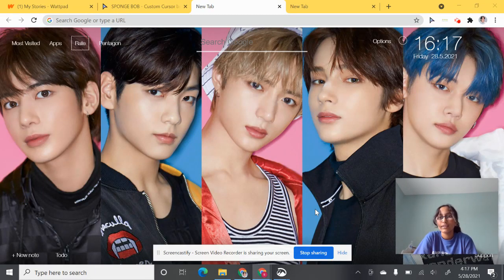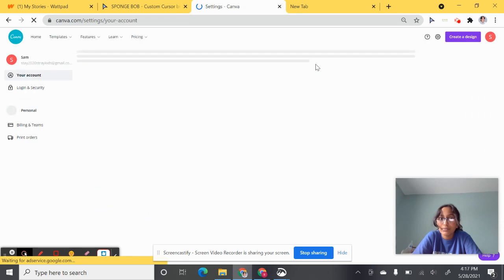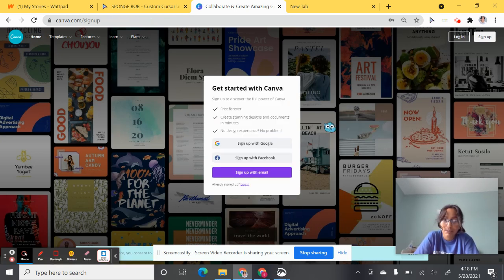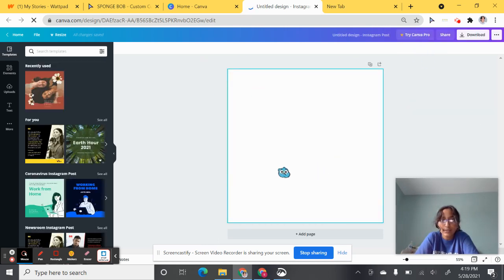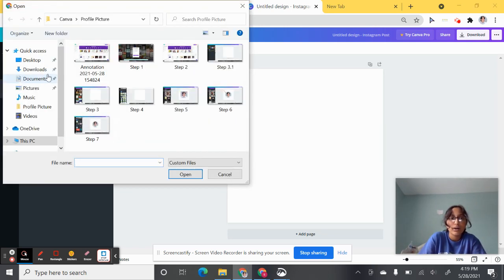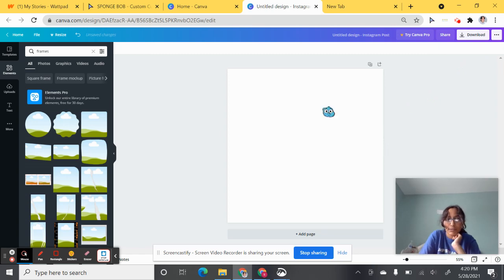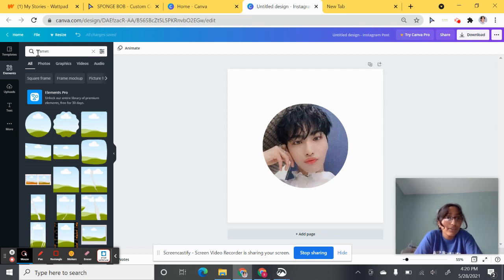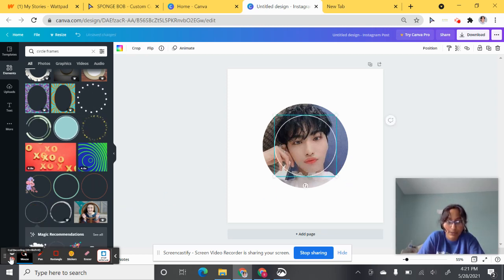Canva Profile Picture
This is a video tutorial incase you guys didn't understand it and sorry for my confusion at the beginning lol